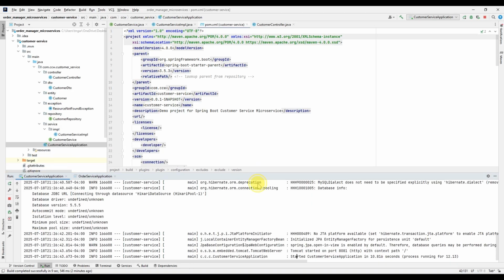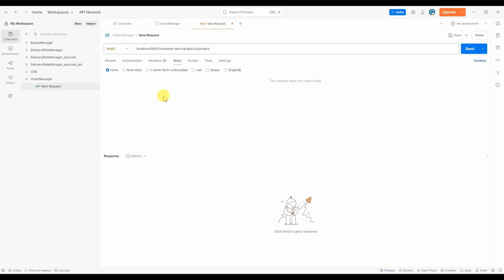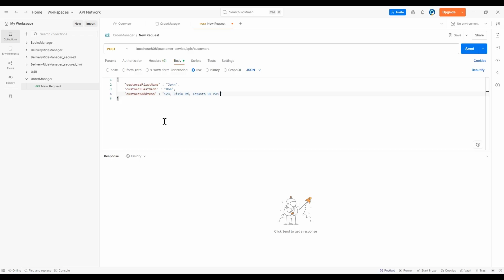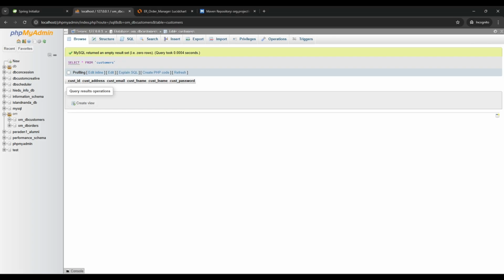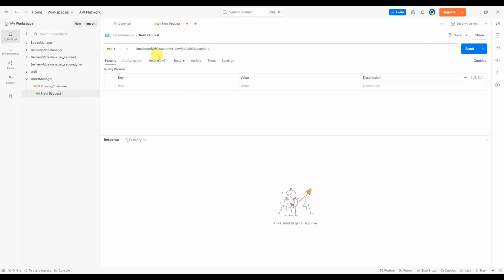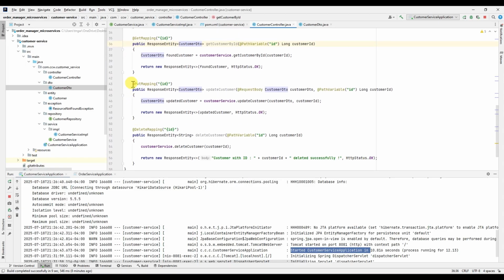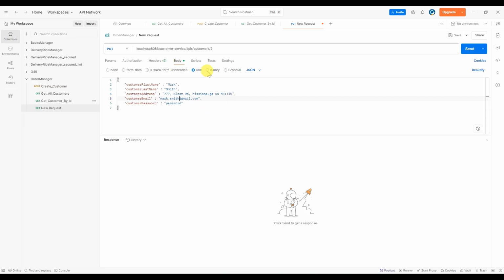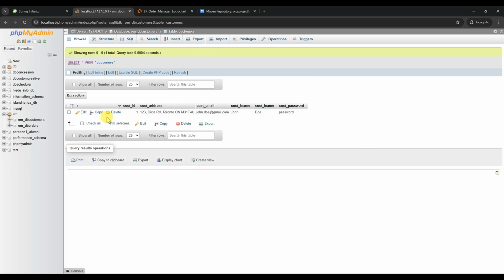Order Management System - Spring Boot Back End - Demo 08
This is demo 08 of developing the backend of Order Management System using Spring Boot. In this video, Customer Service Microservice APIs are being tested using Postman.